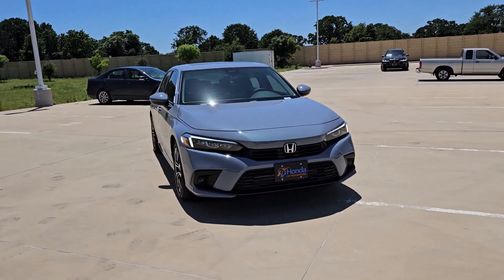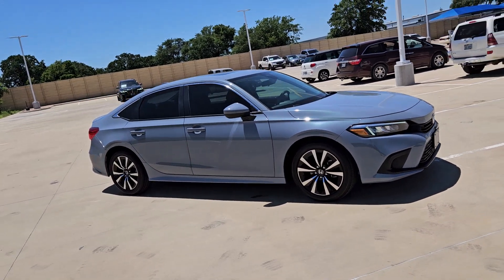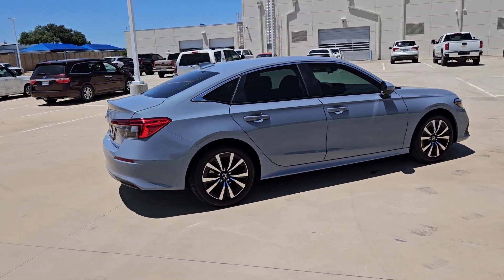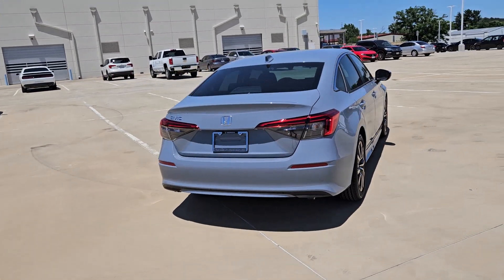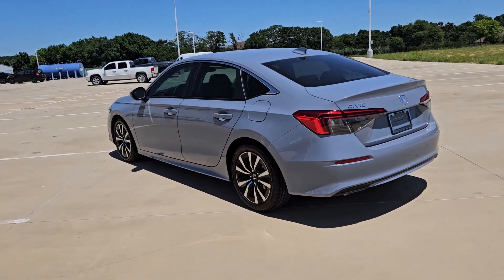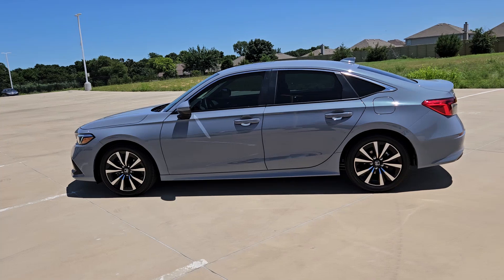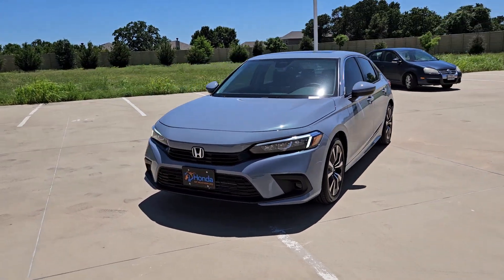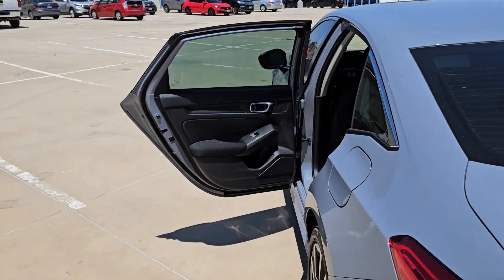2024 Honda Civic_Sedan EX Weatherford, Fort Worth, Arlington, Grapevine, Flower Mound TX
New 2024 Honda Civic_Sedan EX available at Honda of Weatherford located in 851 I-20, Weatherford, TX, 76087.
Stock#: H24510 - VIN#: 2HGFE1F75RH337487

Looking for your dream car? It could be the  2024  Honda Civic_Sedan. You'll look smart and sporty in the Civic Sedan. It packs sophisticated style, impressive fuel efficiency, powerful performance, and advanced safety and connectivity technology. Best of all, it's simply a joy to drive. The following are some of this vehicles highlighted options: Intelligent Auto on/off High Beams, Pre-Collision System, Lane Departure Warning, Moonroof, Keyless Entry, Remote Engine Start, Lane Keeping Assist, Adaptive Cruise Control, Keyless Start, Heated Mirrors. Refined yet aggressive, efficient yet powerful. That's the Honda Civic Sedan. All it needs is you.